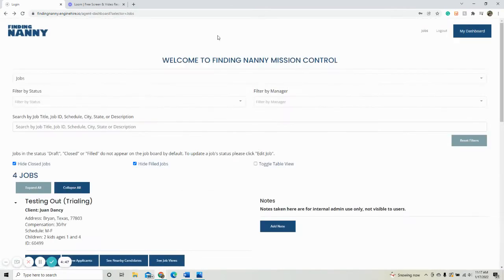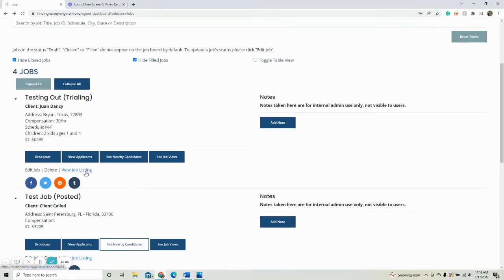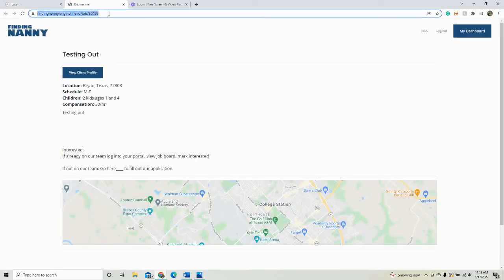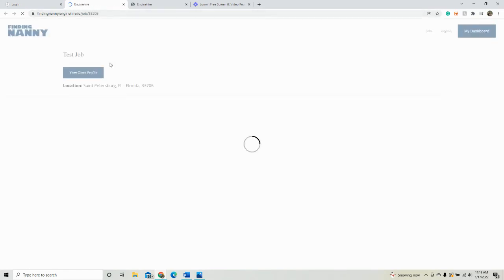How to find a URL link for one job posting, not the whole job board.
In this tutorial, users are shown how to obtain a direct link for a specific job posting rather than the entire job board. By accessing the jobs dropdown menu in Mission Control, users can select a specific job from the list. Clicking on "View Job Listing" provides them with a unique URL that directs to the individual job posting, allowing them to share this specific job link.